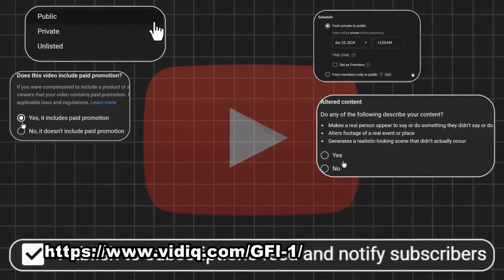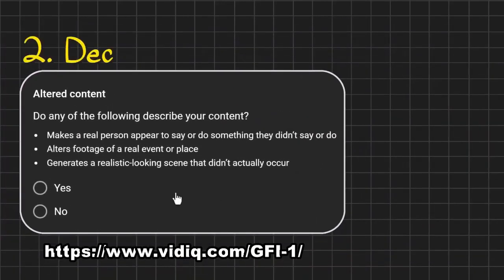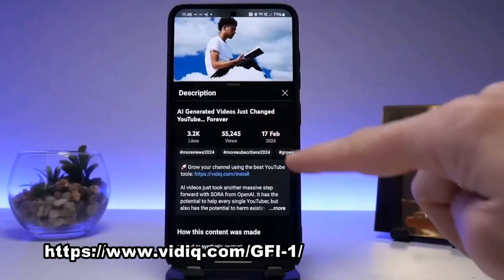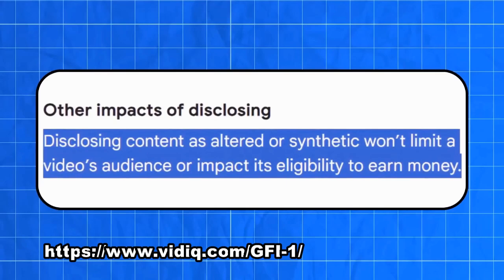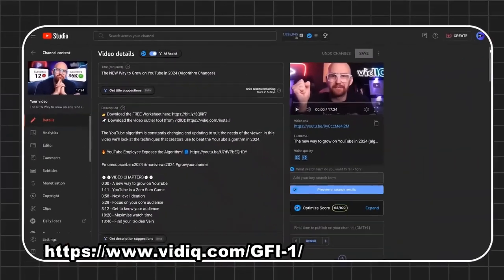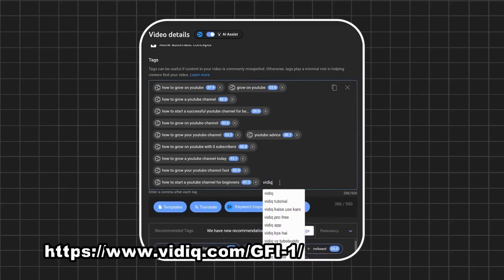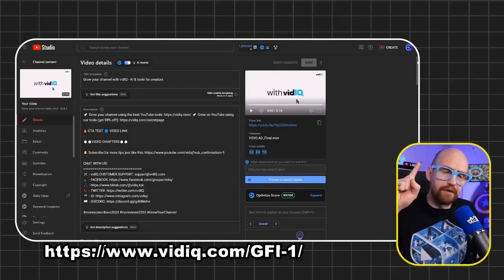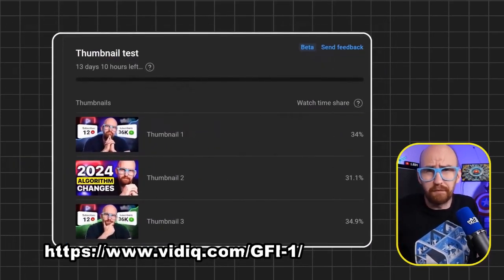16 YouTube Settings You NEED to Know (Secret Update Included!)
Feeling overwhelmed by YouTube settings? Don't worry, we've got you covered! This video unveils 16 crucial settings that can make or break your videos, including a HUGE update you've all been waiting for!
We'll show you exactly how to avoid upload delays and ensure the highest video quality. (Hint: it's not about publishing right away!) You'll also learn when to mark your video as "made for kids" and the surprising penalties for getting it wrong.
We'll dive deep into the best way to schedule your videos for maximum impact, with data-driven tips included! Plus, discover a sneaky trick to publish videos at the perfect time to grab viewers' attention.
Honesty is key when it comes to paid promotions, and we'll show you why.
For better audience retention, discover how to create manual chapters for your videos. Bonus: it acts as a final video review!
Should you stress about video tags? We'll reveal a YouTube employee's secret and a time-saving shortcut!
Get ready for a powerful new feature (coming soon!) that lets you test different thumbnails and choose the ultimate click-grabber!
And that's not all! This video is packed with even more actionable settings to help you stop guessing and take control of your YouTube success.